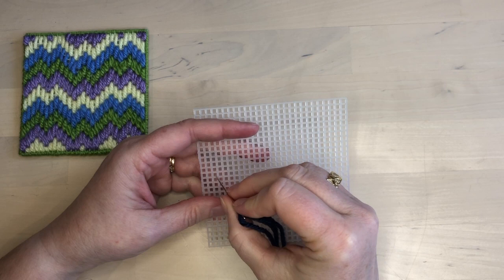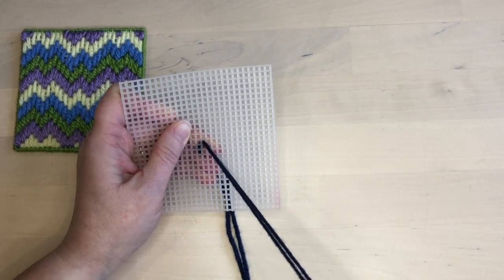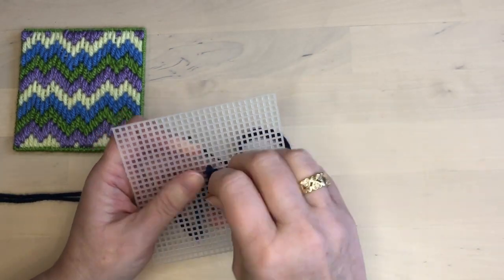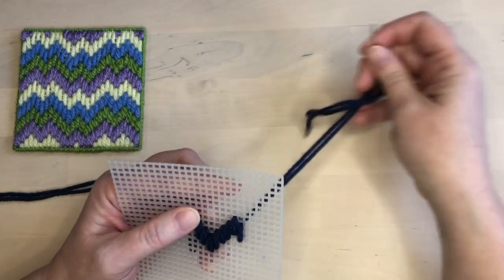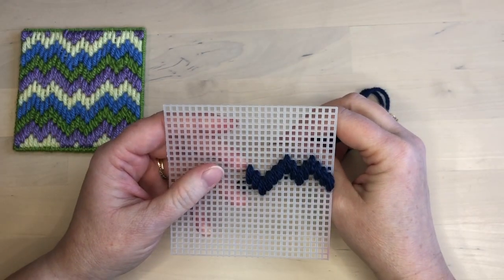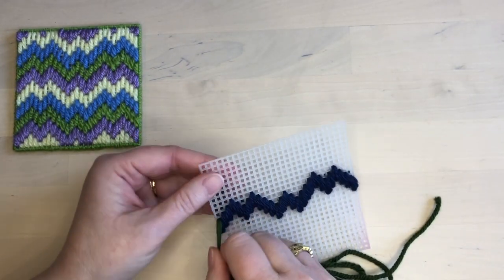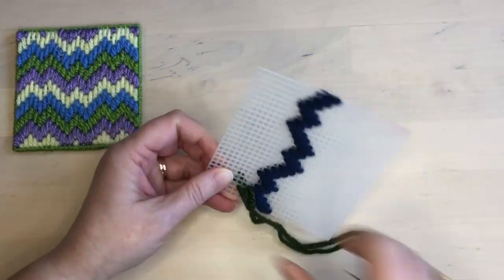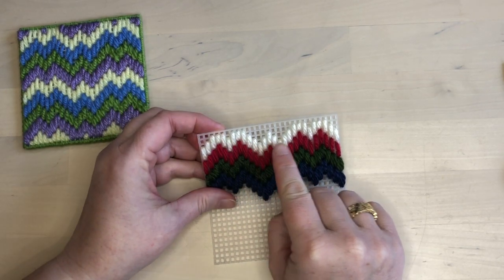Stitching an uneven zig zag Bargello Pattern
Bargello is a relaxing and fun counted thread embroidery technique that has a lot of different patterns.

The uneven zig zag pattern can be easily customized to your own design. Play with colours and lines and see what you can make.